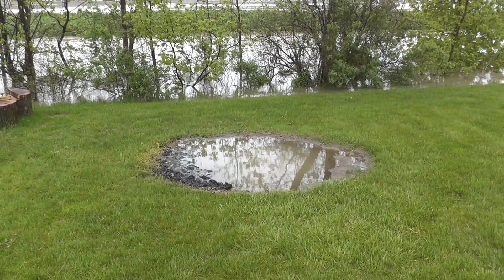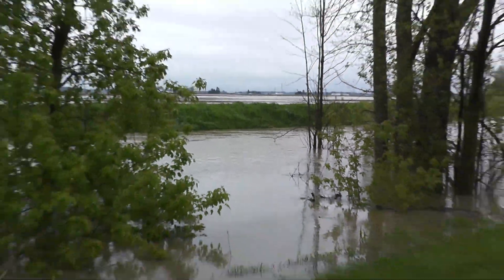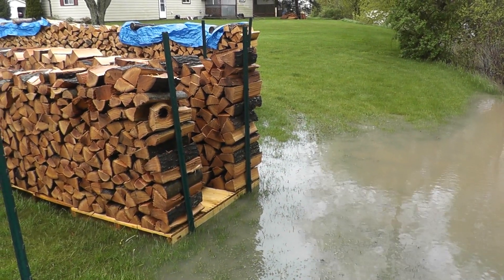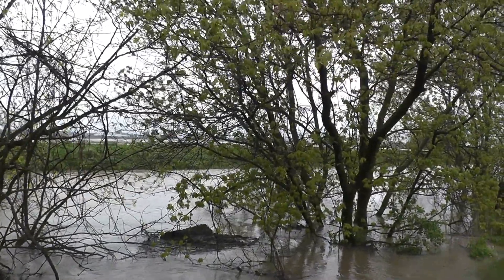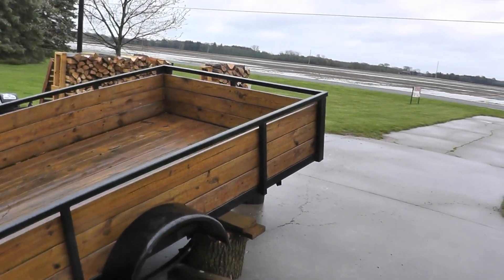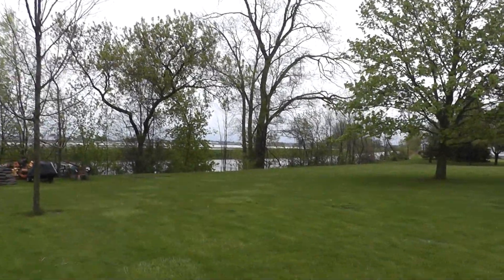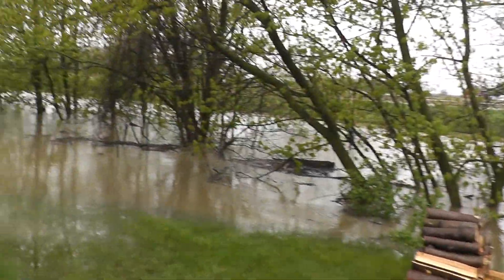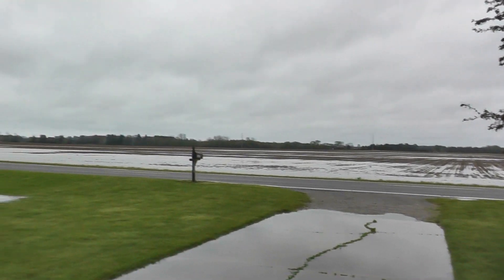Flood Of 2020